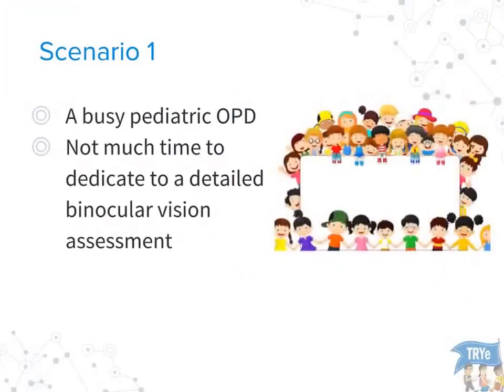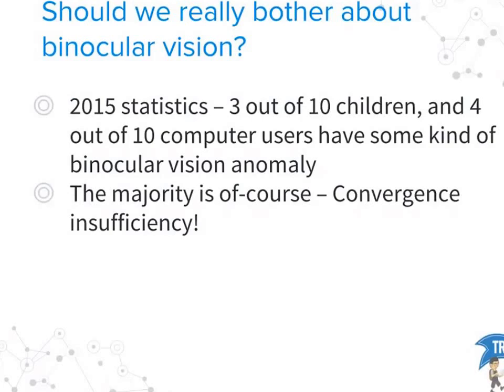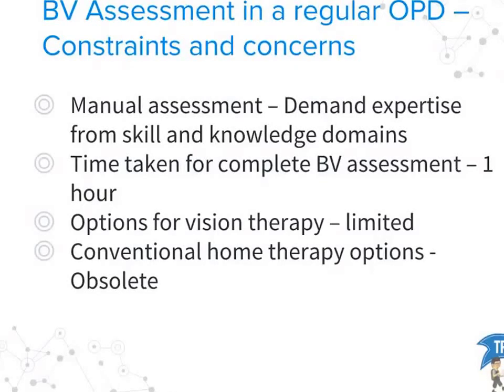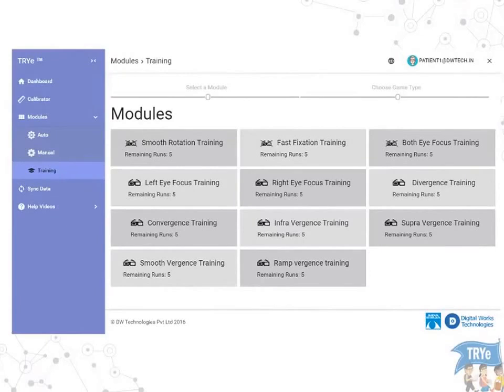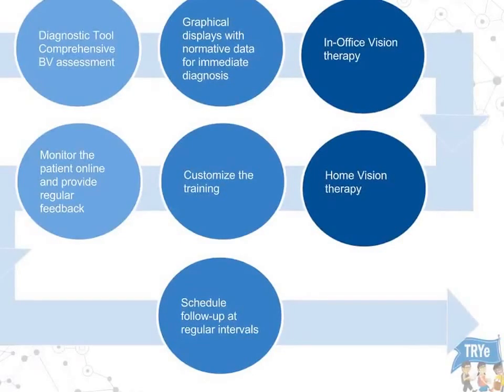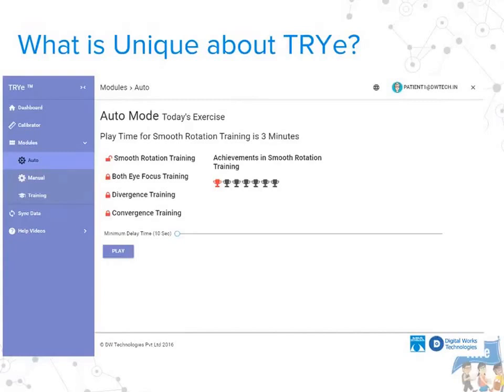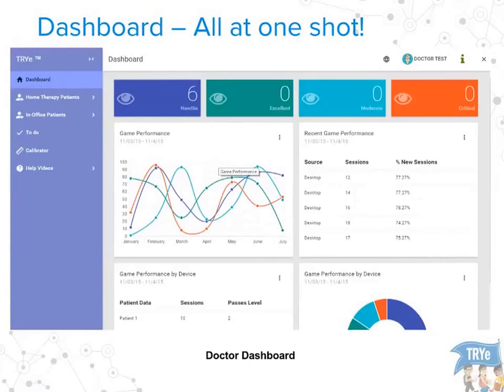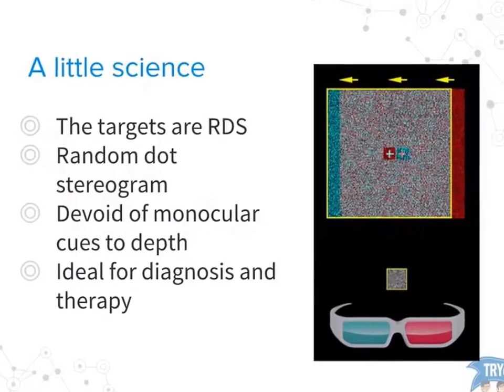TRYe Vision Therapy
Train Your Eyes (TRYe) is a new Indigenous Vision Therapy Software Product designed and developed by Digital Works Technologies Private Ltd.                                                                                                  Product Design:
Game based design for Initial Screening, Clinic and home based Vision Therapy Vision related issues are addressed          TRYe:                                                                                                              •Binocular Vision dysfunctions
•Accommodation dysfunctions
•Eye movement disorders
What is unique?
•Has normative reference data specific to Indian patients •Tested on a large set of patients •Training provided for the eye care practitioners by expert Binocular vision practitioners prior to the delivery of TRYe •Simple training modules specific for child and adult •Compatible with all installation platforms •Very easy to handle by any tech-novice patient •Easy follow-up for the practitioner What are all the features? •Diagnostic Tool Comprehensive BV assessment •Graphical displays with normative data for immediate diagnosis •In-Office Vision therapy •Home Vision therapy •Customize the training •Monitor the patient online and provide regular feedback •Schedule follow-up at regular intervals The science behind: •Targets are RDS(Random dot stereogram) images •Devoid of monocular cues to depth - Ideal for diagnosis and therapy Overall our Offerings: •Indigenous patient data •One program for diagnosis, therapy and follow-up •Dashboard with Practice management tools •Prescribing home therapy in a click •User friendly •Good Technical support •Any tech-novice person can easily operate the program •ALL THIS AT AN AFFORDABLE, COMPETITIVE PLATFORM